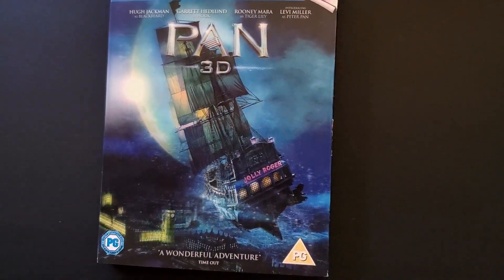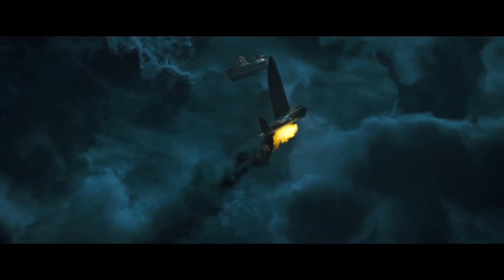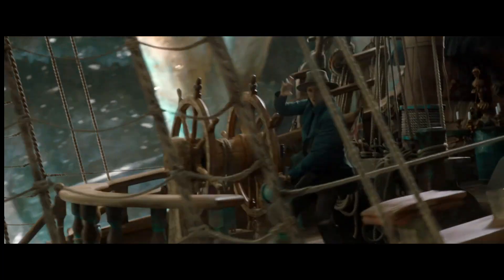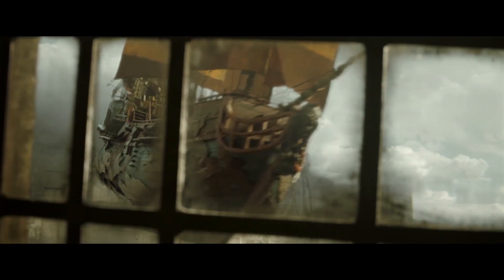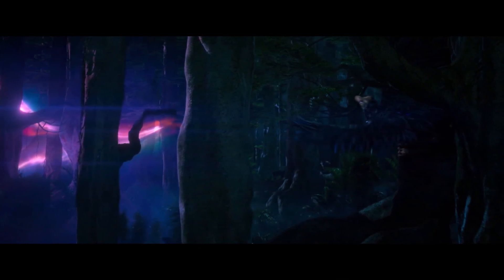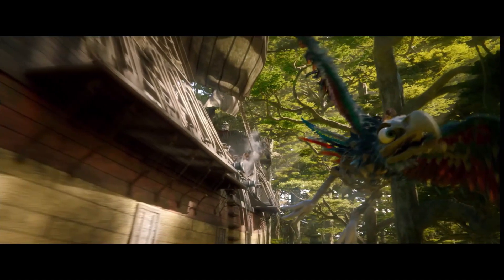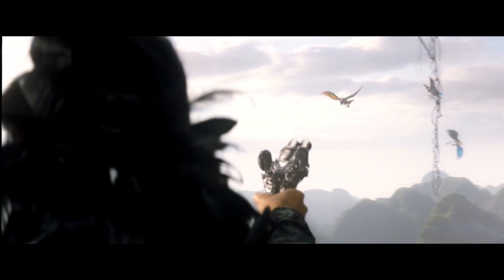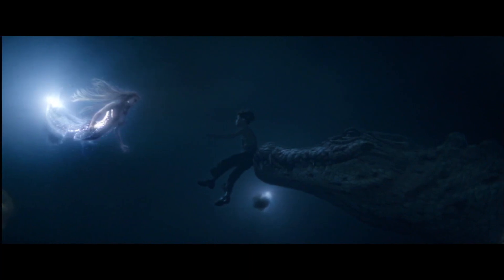3D Review: Pan (2015)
Week 7 of Flying Friday!  Looking at a 3D flying related movie every Friday.

Off to never never land...

Pan

A dazzling and packed CGI stereo-fest.  A dazzling display for the eyes.  And a terrific stereo showcase.  It never quite reached my heart but it tries so hard to connect.

Staring:
Hugh Jackman (Wolverine, Van Helsing, The Greatest Showman, Rise of the Guardians)
Garrett Hedlund (Troy, Friday Night Lights, Eragon, On The Road, Inside Llewyn Davis, Tron Legacy)
Rooney Mara (Her, The Social Network, Kubo and the Two Strings, A Ghost Story, Nightmare Alley)
Amanda Seyfried
Levi Miller (Kravin the Hunter, A Wrinkle In Time, American Exit, Red Dog: True Blue)
Nonso Anozie (Game Of Thrones, Zoo, Cinderella, Jack Ryan Shadow Recruit, Artemis Fowl, Conan The Barbarian)